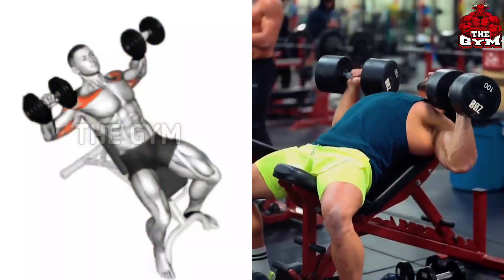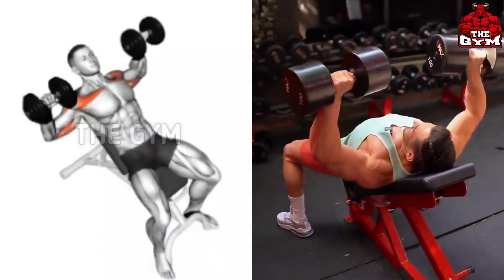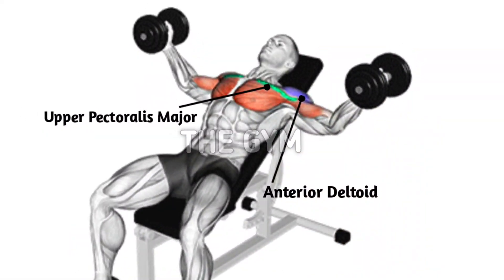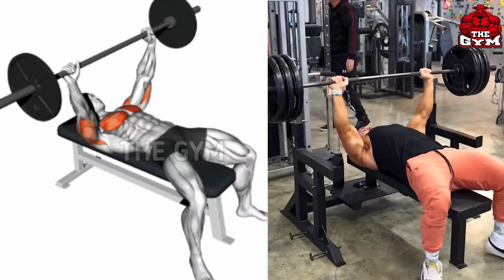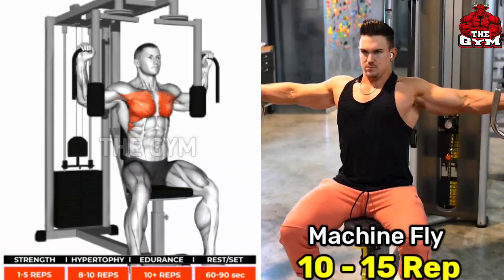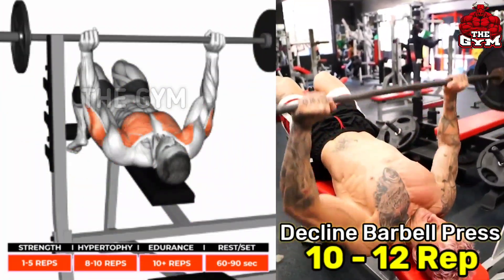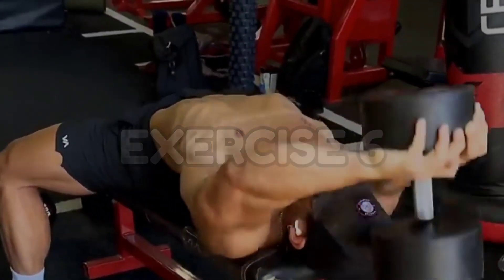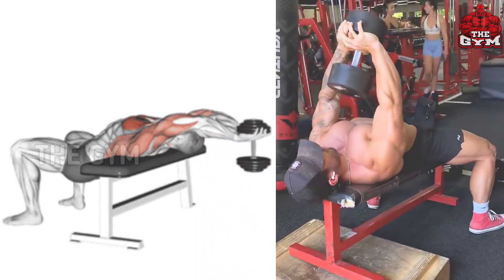Chest workout at gym - chest workout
00:00 Start
00:07 Incline Dumbbell Press
00:48 Incline Dumbbell Fly
01:19 Flat Bench Barbell Press
01:52 Machine Fly
02:25 Decline Barbell Press
02:56 Dumbbell Pullover